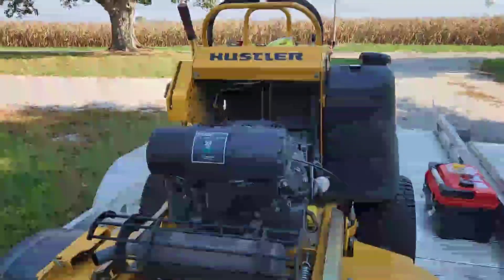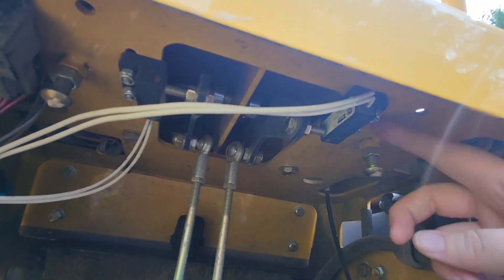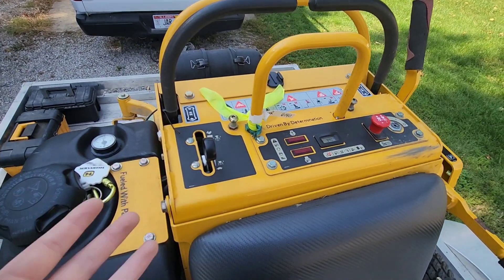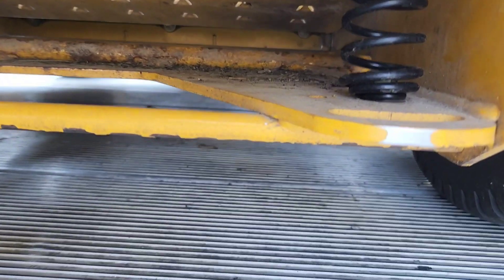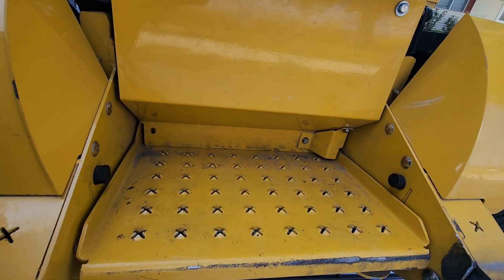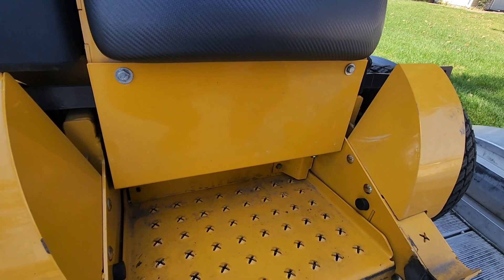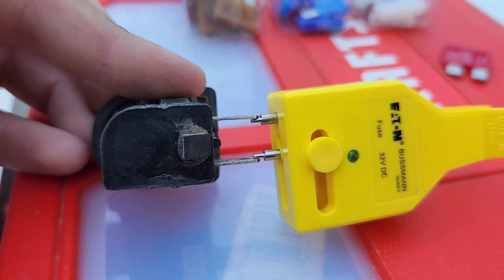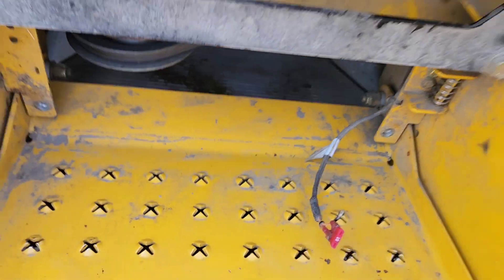Diagnosing Faulty Safety Switch | Hustler Super S | Temporary Bypass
After our Hustler Super S sat in the shop for a week & the only diagnosis the dealer could give us was the suspension spring needing replaced for $150, we discontinued services & decided to figure out the issue on our own.
In this video, you'll learn how to diagnose a faulty plunger switch. We also show how to temporarily bypass the switch. We do not recommend doing this, but we simply want to show what we are doing while waiting for the new switch in the mail.
⚠️ Please use all caution, if you decide to bypass this switch in your mower. This is added as a safety device for a reason. ⚠️

➡️ Hustler Genuine Part No. 606262